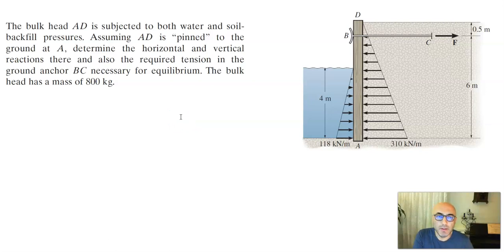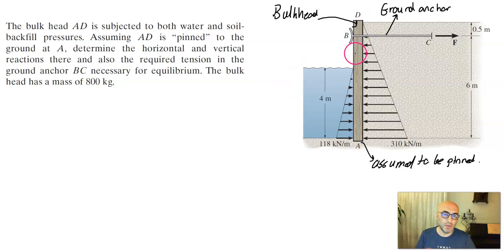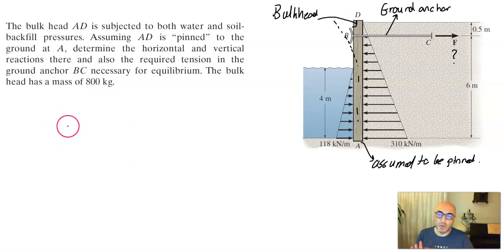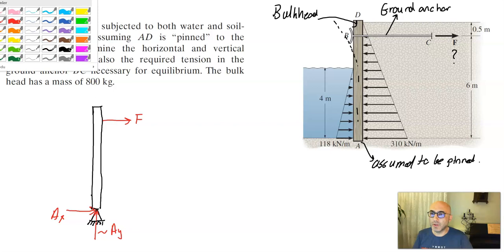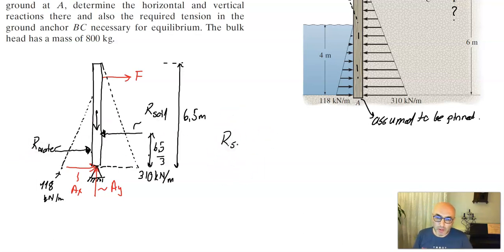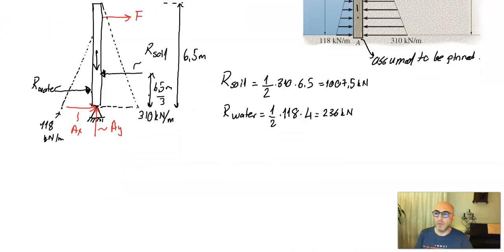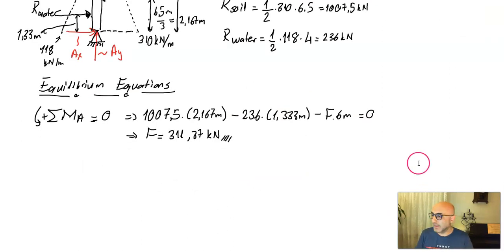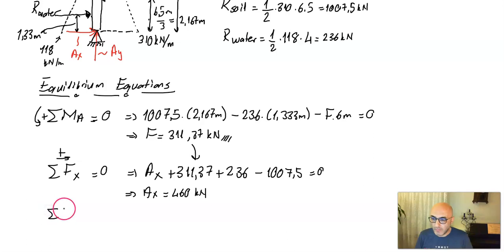Calculating support reactions and ground anchor bolt tension force for a retaining wall system.